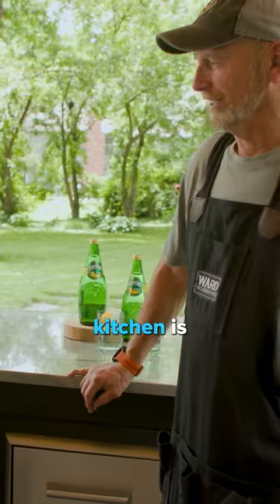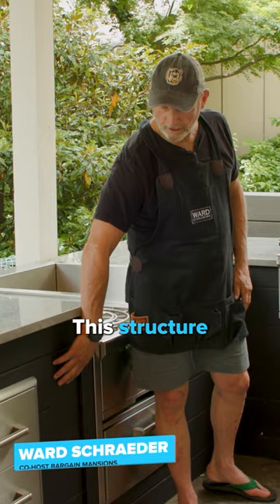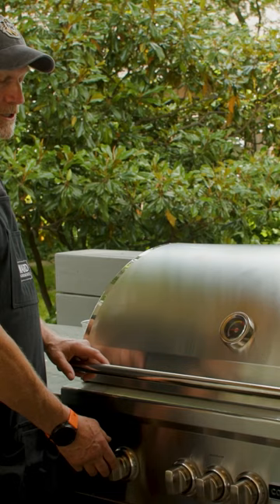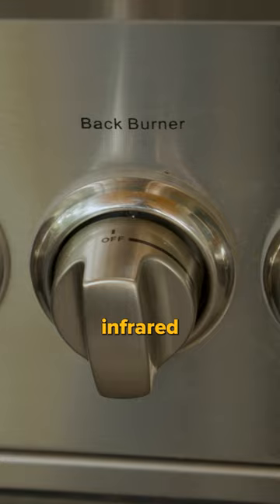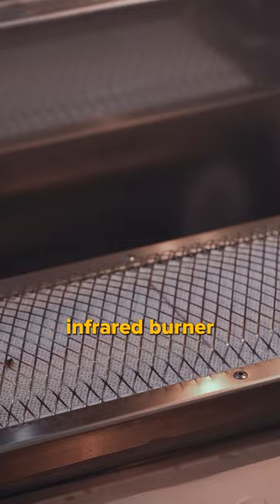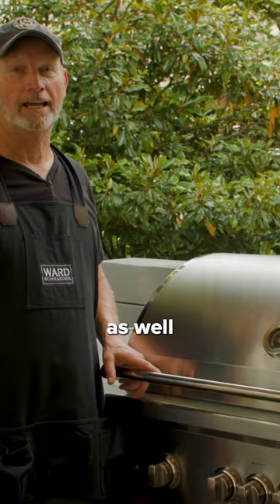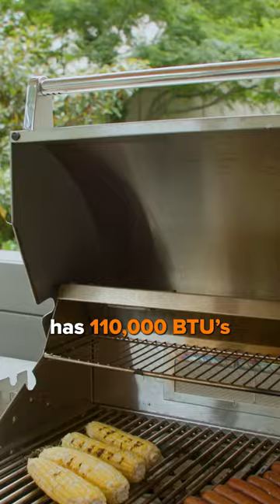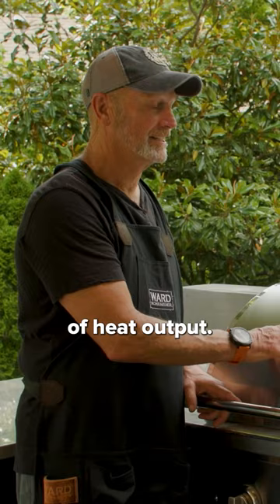This Grill is a Powerhouse 💪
If you're building an outdoor kitchen... You want your grill to be an absolute powerhouse! And that's exactly what a Coyote S Series grill is. Between solid 304 stainless steel construction and ceramic briquettes... This 36" grill shells out over 110,000 BTUs of heat output. As Ward Schraeder put it, "That means it's hotter than hell."